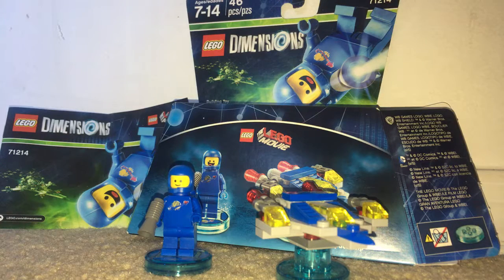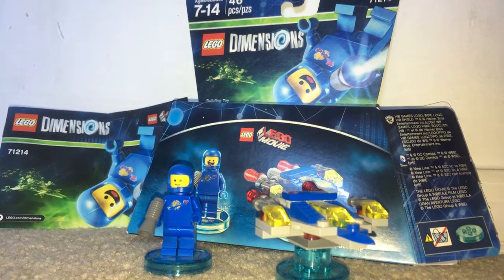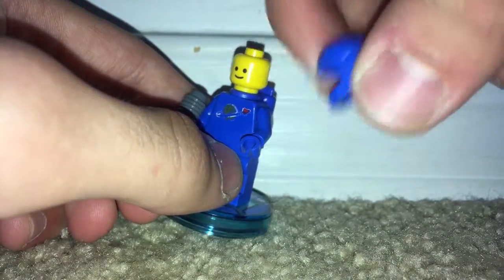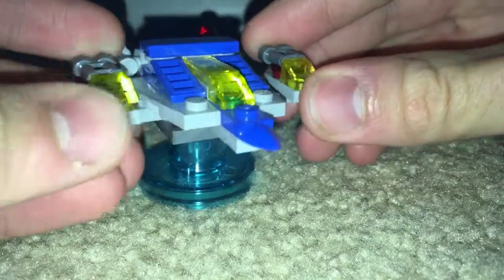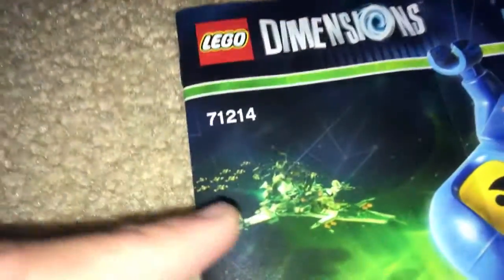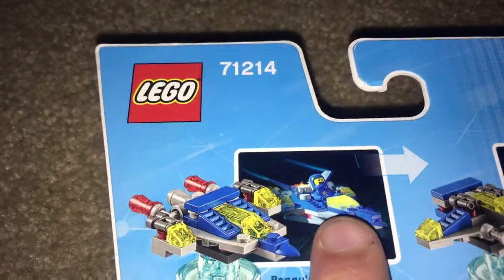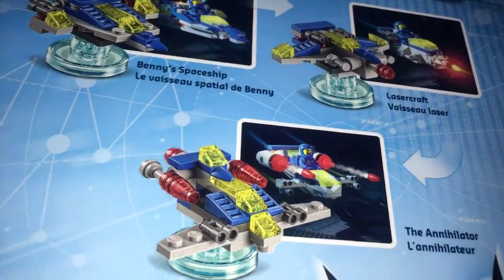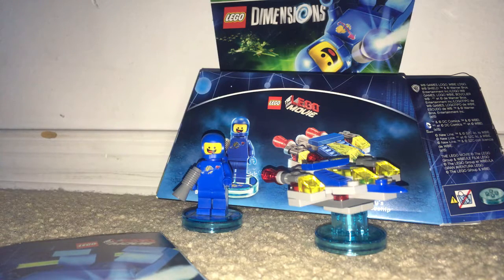LEGO Dimensions 71214 The LEGO Movie Benny Fun Pack Review!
In preparation for LEGO Dimensions Year 2, here's the Benny Fun Pack!